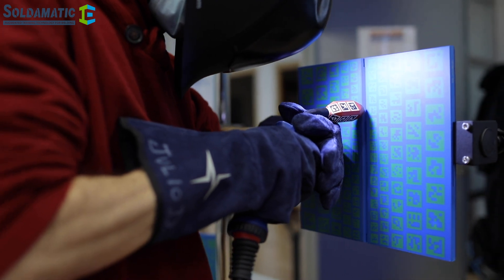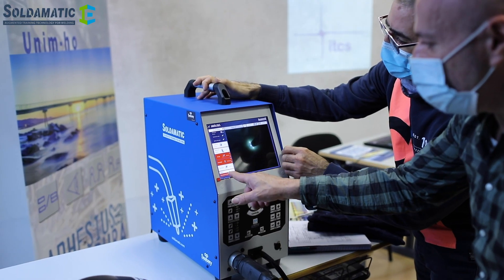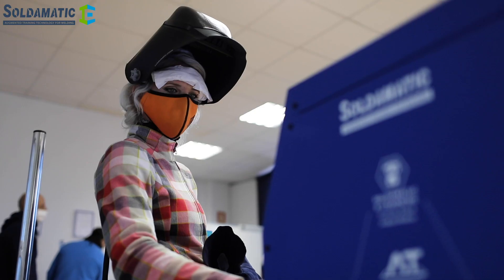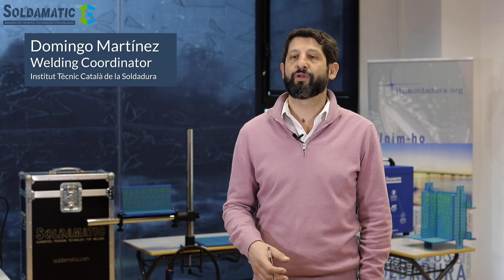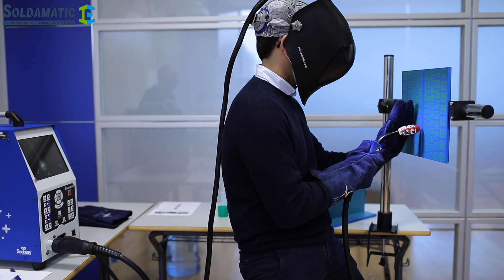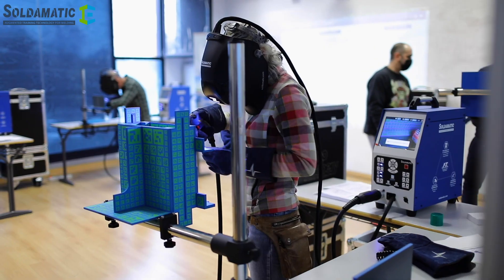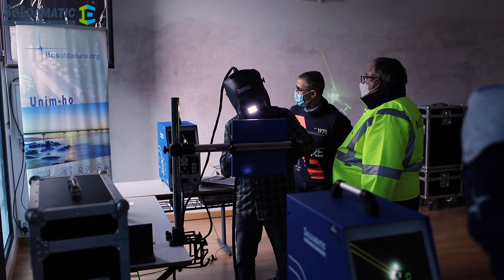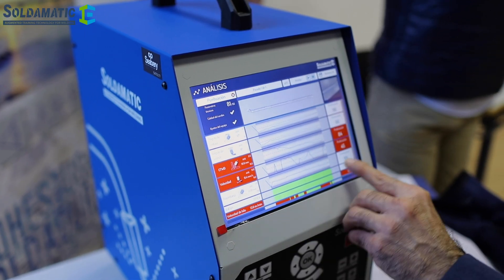Alstom & Soldamatic - Case Study - This is how Alstom applies Soldamatic for welder selection. (EN)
Alstom Spain uses Augmented Reality for welder selection and training at its train manufacturing facility

Alstom, the global leader in the development of railway mobility solutions and pioneer in the digitalization of the industrial sector has partnered with Soldamatic IE, the augmented reality-based training program by Spanish Company, Seabery to train welders according to Alstom’s  industry-leading standards to work at its train factory in Santa Perpètua de Mogoda.

If you want to know more about how Soldamatic is changing welding training in more than 75 countries with AugmentedReality, visit our